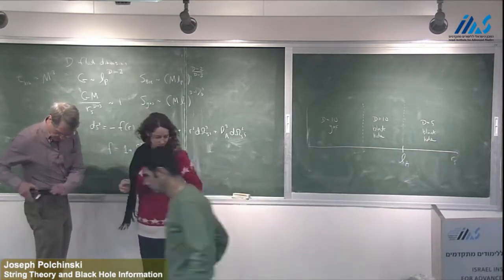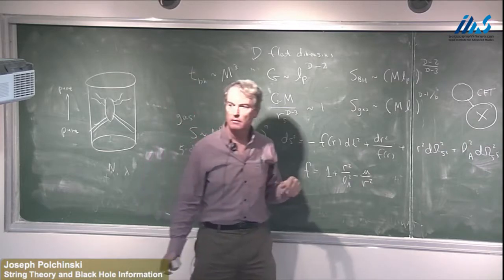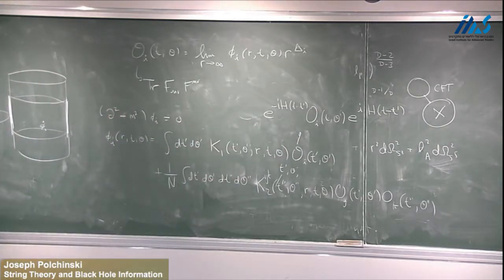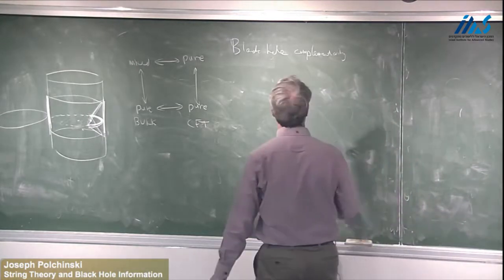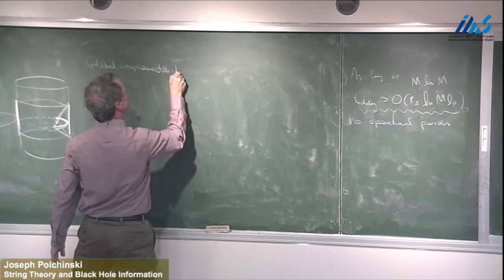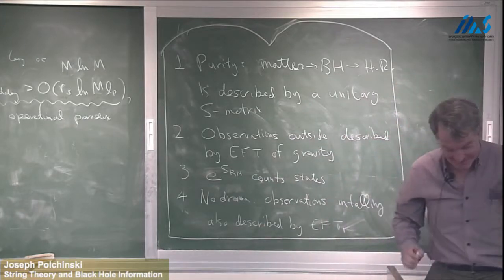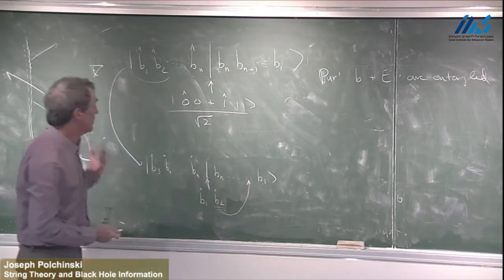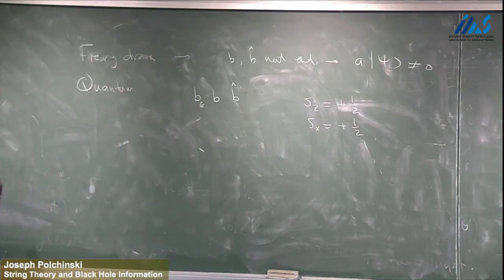Joseph Polchinski -String Theory and Black Hole Information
Joseph Polchinski (University of California at
Santa Barbara)
String Theory and Black Hole Information